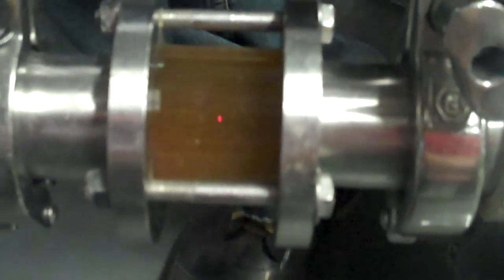Transfer to the Fermentation Tank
Batch 1 goes into the fermentation tank. Live Chat: 12/16/09